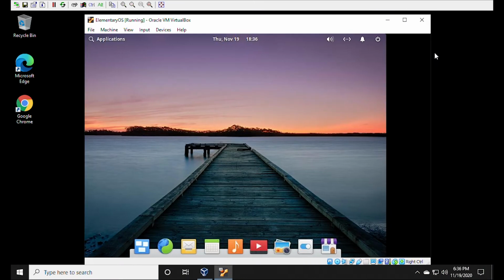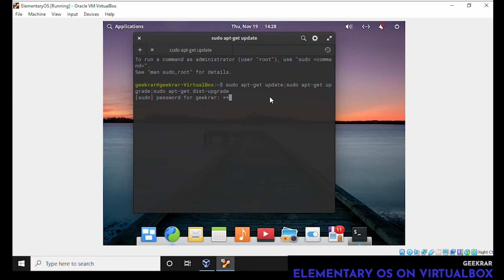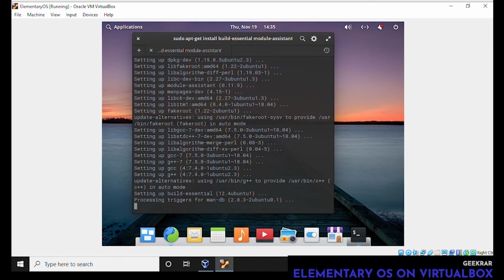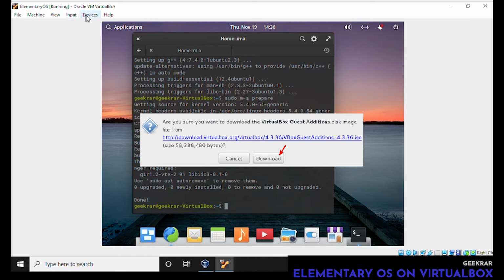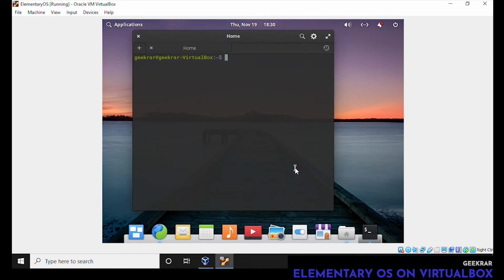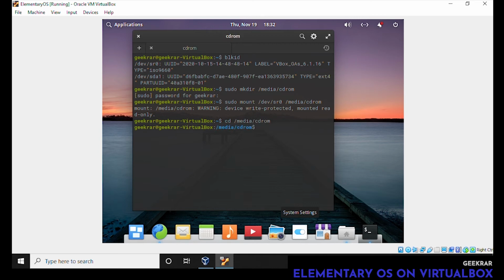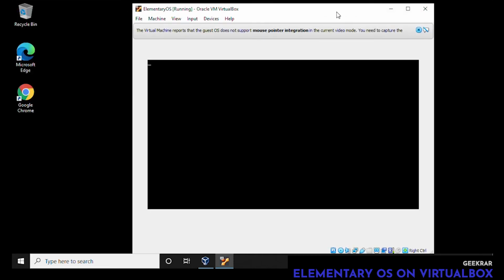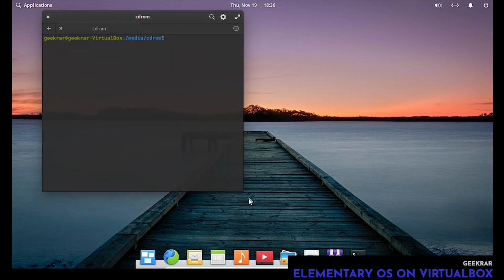How to Install Elementary OS VirtualBox Guest Additions | Step by Step Guide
In this video, I will show you how to install VirtualBox Guest Additions for Elementary OS. Elementary OS can be downloaded at a minimal cost, and Virtualbox is a free virtualization system by Oracle, both links are below. Elementary OS has risen in popularity over the last year because it's a fast, open, and privacy-respecting replacement for Windows and macOS. Having used it over the past few weeks, I completely understand why it's favourable by so many users.
The Guest Additions offer the following features: Mouse pointer integration, Shared folders, Better video support, Seamless windows, Generic host/guest communication channels, Time synchronization, Shared clipboard. And Automated logins.

Commands used:
Once in the terminal, we're going to update your software packages:
sudo apt-get update;sudo apt-get upgrade;sudo apt-get dist-upgrade

Install the required packages for building kernel modules:
sudo apt-get install build-essential module-assistant

Prepare your system for building the kernel module:
sudo m-a prepare

Create new folder, mount drive use the following command:
blkid
sudo mkdir /media/cdrom
sudo mount /dev/sr0 /media/cdrom
cd /media/cdrom
sudo sh VBoxLinuxAdditions.run

When complete, reboot the system with:
sudo reboot